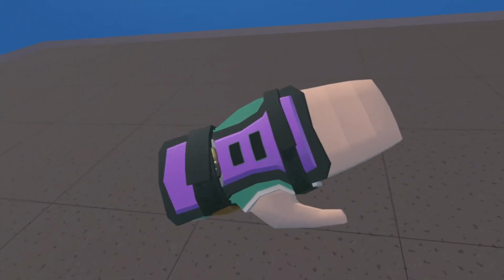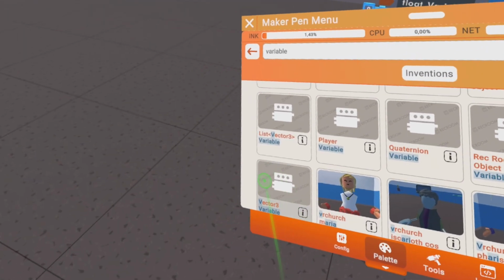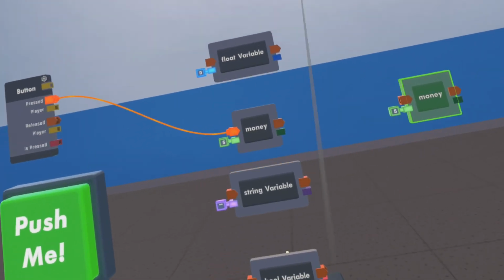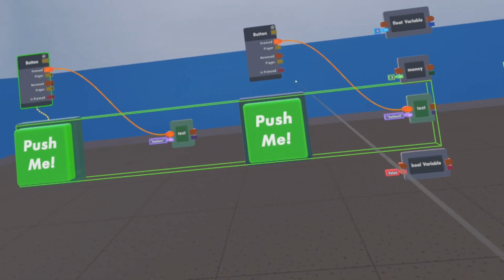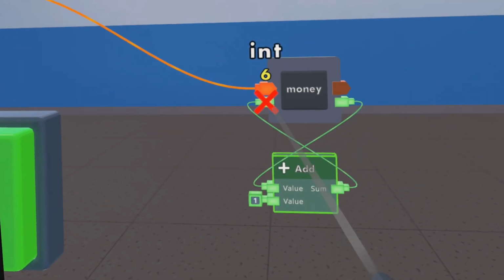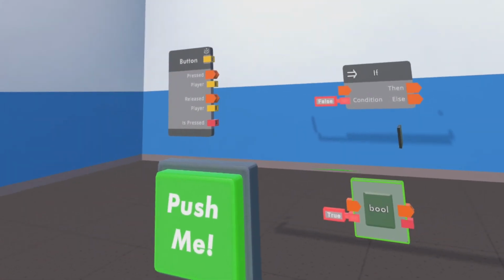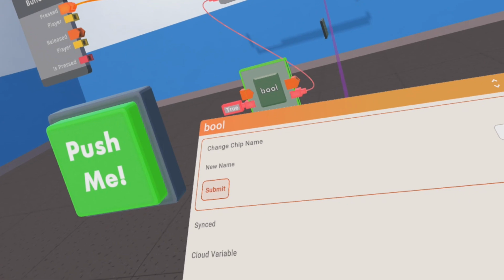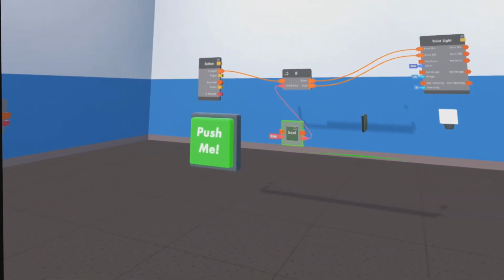Circuit CV2 Basics (Rec Room / Radium Tutorial 16)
Hi everyone, it's Simeonski here. Today, I’m going to dive into how to effectively use circuits. I’ll cover the basics, including what different colors mean and how to properly connect components. We’ll start with simple examples and move to more practical applications of the Circuit CV2 system in future episodes.

I’m in my macro room, and we’ll begin with the fundamentals you need to build with circuits. You might already know how to use buttons and pistons from previous tutorials, but now we'll focus on the Circuit CV2 workflow.

Let’s start with the basics of variables. Different colors represent different types:

    Dark Blue: Color input.
    Light Blue: Float numbers (e.g., 5.5).
    Yellow: Various uses.
    Red: Boolean variables (true/false).
    String: Text.

Here’s a quick rundown:

    Integer: Whole numbers.
    Float: Numbers with decimals.
    String: Text values.
    Boolean: True or false values.

I demonstrate how to use these variables with practical examples. For instance, pressing a button can change an integer variable’s value from zero to five. We can also use these variables in different ways, such as adding or subtracting values using mathematical chips.

I also show how to work with Boolean variables. For example, pressing buttons can set a Boolean variable to true or false, which can then control actions like turning a light on or off.

Additionally, I touch on advanced options like sync and cloud variables. Syncing is essential when you want variables to update across all players in a room, while cloud variables are useful for saving data across different rooms or sessions.

In summary, this tutorial covers the essential elements of using circuits in CV2, from basic variable types to more complex applications.

0:00 Intro
0:29 Colors and their meaning
2:35 Variables
5:13 Changing Variables
7:58 Changing Text using a String Variable
11:59 Counting using the Integer Variable
15:30 Boolean Variable
16:56 The IF-Chip
20:56 Synced Values and Cloud Values
23:37 Conlusion
24:51 Outro